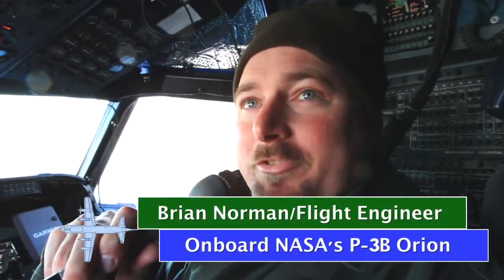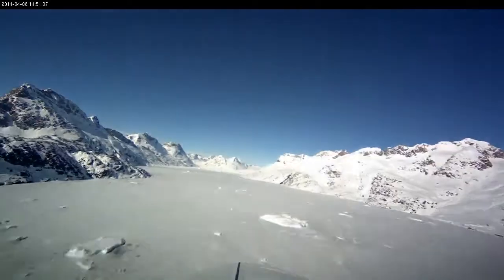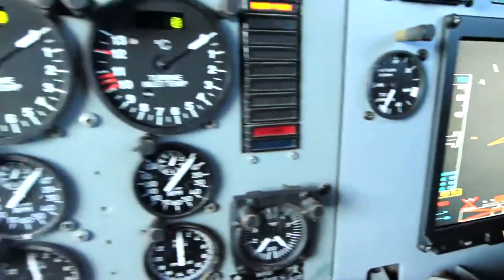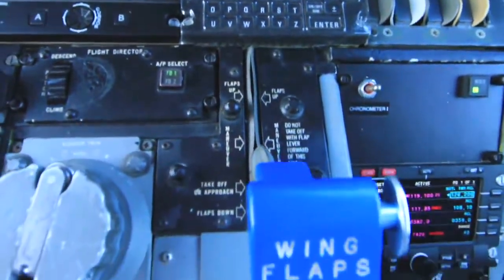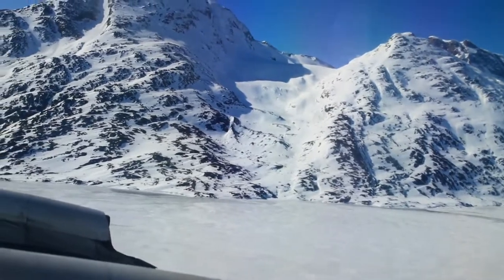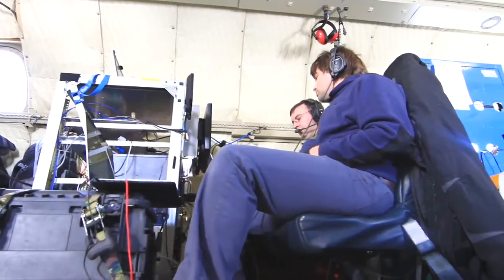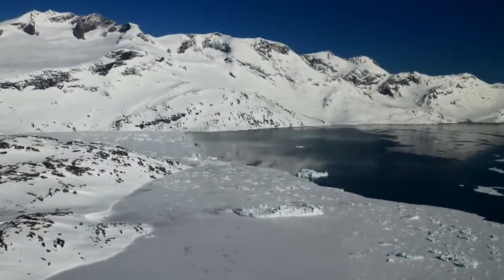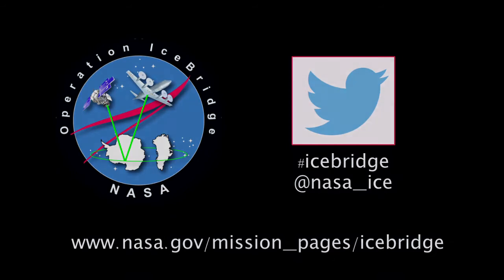Over Ice - NASA's Operation IceBride with The P3-B Orion Plane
All about NASA's IceBridge P-3B plane and its IceBridge retrofit. Upgraded with 21st century "special modifications", the aircraft is less a cold war relic and more like the Space Agency's Millennium Falcon.